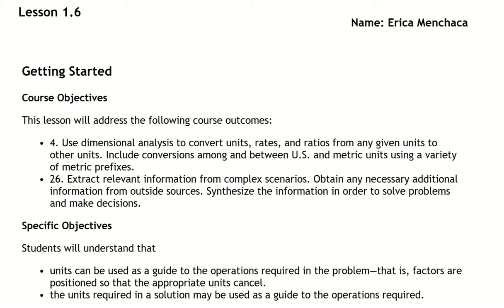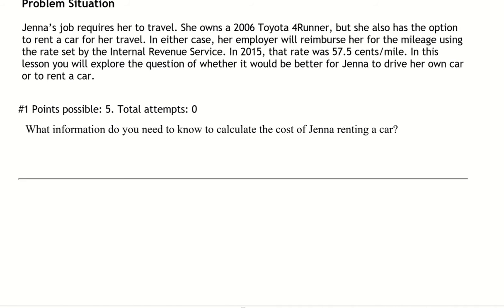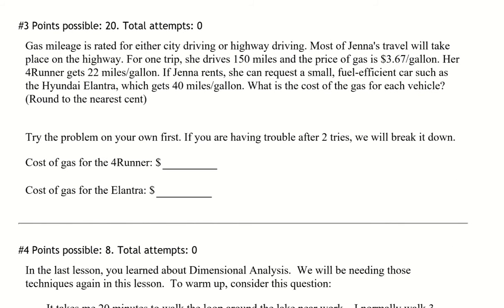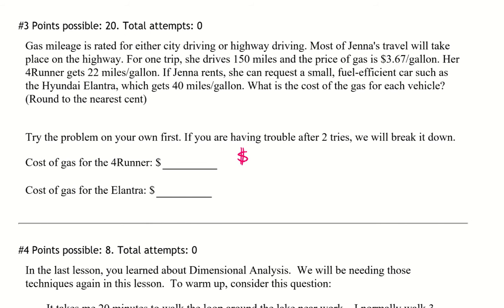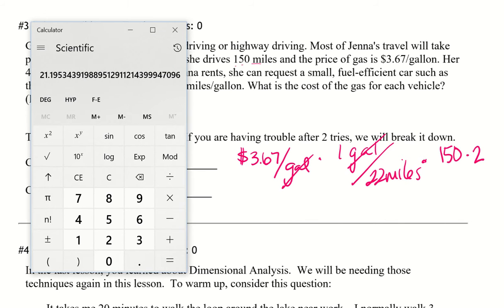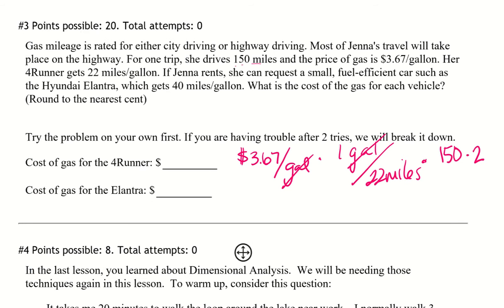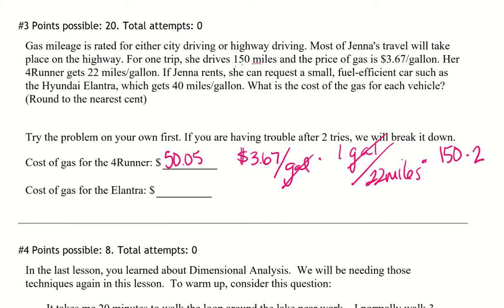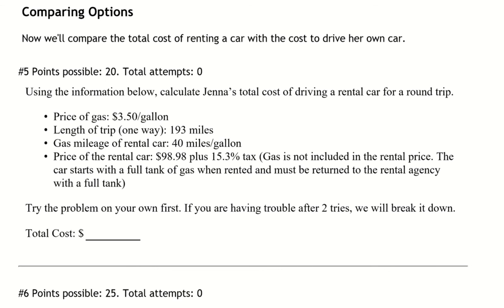Tips for Lesson 1 6